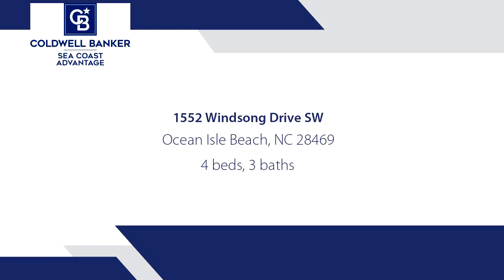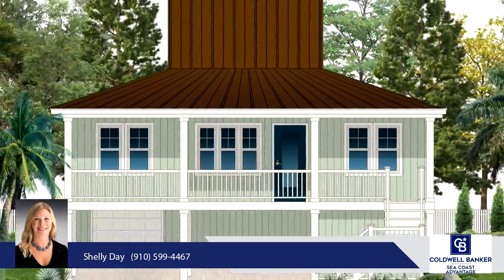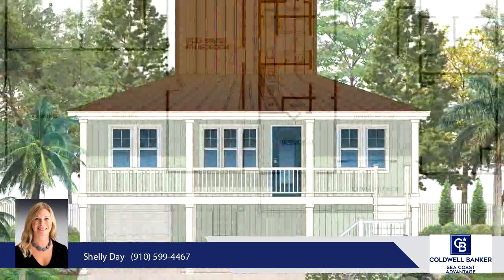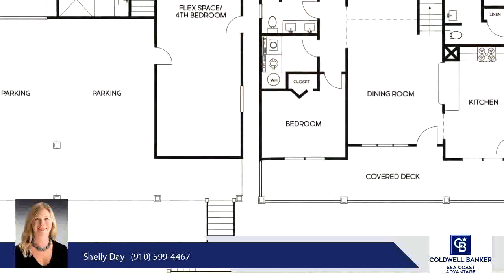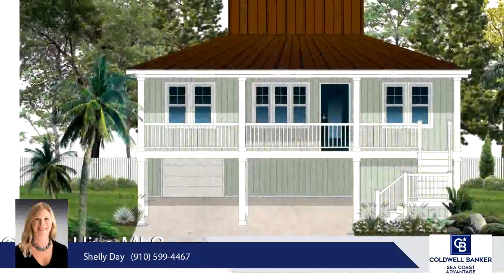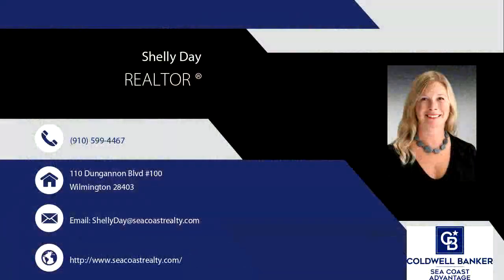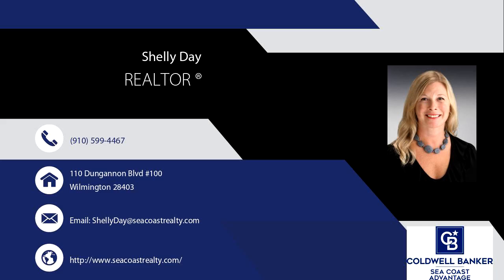Homes for sale - 1552 Windsong Drive SW, Ocean Isle Beach, NC 28469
Check out 1552 Windsong Drive.A timeless style with enduring strength would adequately describe this new Construction 4-bedroom 3-bathroom home in Brick Landing Subdivision. The estimated completion date will be May 2025. Just think, in just 6 months you could be living in a brand-new smart home at Ocean Isle Beach! This home is a Green built sustainable smart home. The builders are Green Habitats LLC and Figured Services LLC. This home features a metal roof that can withstand hurricane force winds up to 200 mph, Its protected by Diamond Kote prefinished siding that has a 30 year no fade warranty. This two-story home on pilings has two garage spaces, a workshop or garage space, and a huge flex space with LPV flooring that would be perfect as a 4th bedroom for guests or a mother-in-law suite. There is a full bathroom with walk in shower and a galley kitchen as well. Leading upstairs to the main living space you will see spruce hardwood flooring, coffered ceilings, and two piece crown molding throughout .The kitchen will include all smart stainless-steel appliances, black pearl granite countertops., Soft close wood cabinetry that is a rich dark blue color and has a five-year warranty included. There are three carpeted bedrooms, all include full bathroom with walk in showers, the primary also includes a tub. Irrigation in front and back yards and two Smart HVAC units outside the home.Brick Landing Subdivision is a gated Community. The  HOA and Neighborhood Amenities include Barbecue; Clubhouse; Community Pool; Gated; Golf Course; Jogging Path; Maintance - Comm Areas; Maintaince - Grounds; Maintaince - Roads; Management; Master Insure; Pickleball; Security; Sidewalk; Spa/Hot Tub; Street Lights; Tennis Court(s); Trail(s)

Bedrooms: 4
Bathrooms: 3
Square Feet: 2294
Price: $599,000

For more information about this property, please contact Shelly Day at or . You can also text 8634250 to 67299.

11/01/2024 12:38:03 pm

Last modified: